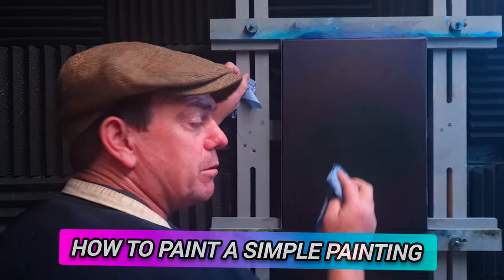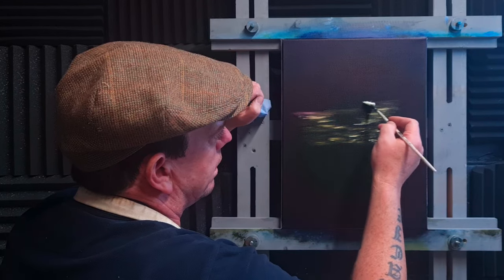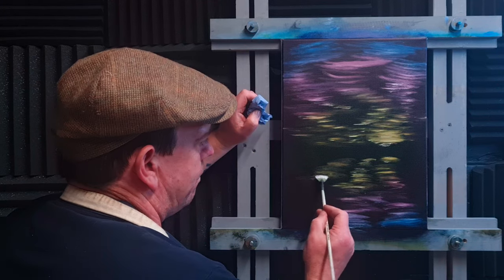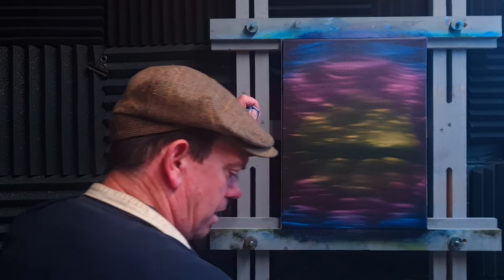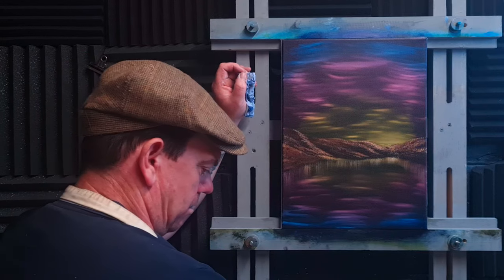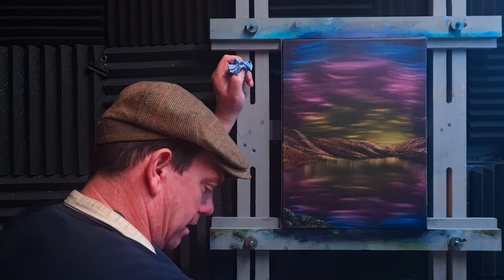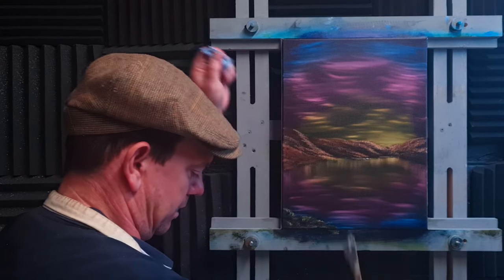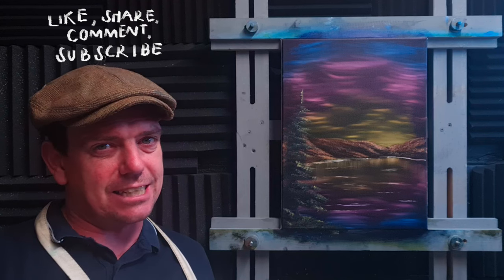Simple Painting Tutorial For Beginners - Golden sunset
Simple oil painting tutorial for beginners. Learn to paint a stunning but simple golden sunset on a black canvas in this wet on wet Oil Painting tutorial.